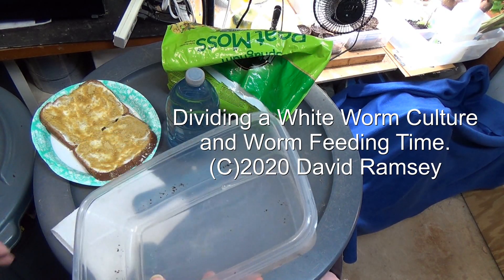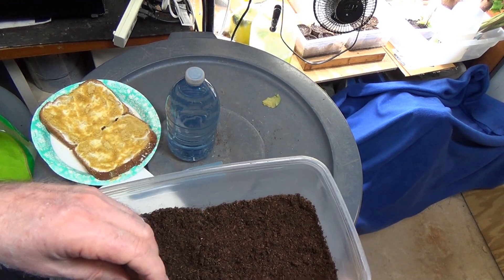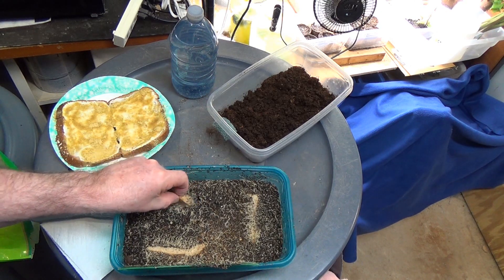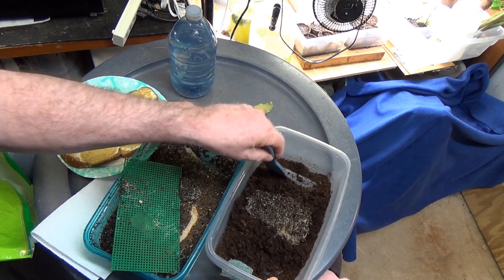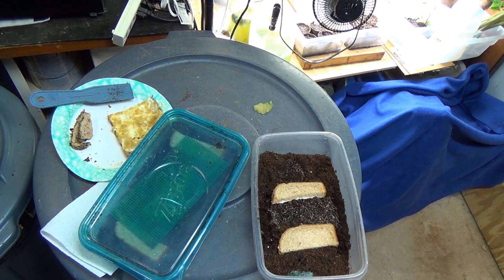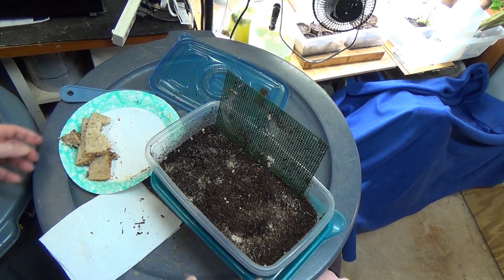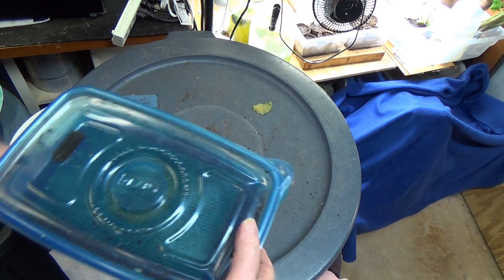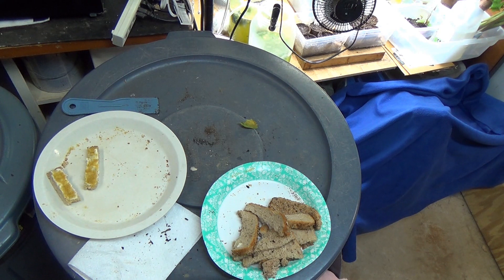Dividing a White Worm Culture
You have just received your white worm starter culture or you have a culture that is getting scary. Time to divide it up and keep them both going. Step by step to starting up a new culture with existing worms. How to keep, how to feed. Save a lot of money growing your own worms for your fish. Don't let that culture crash.